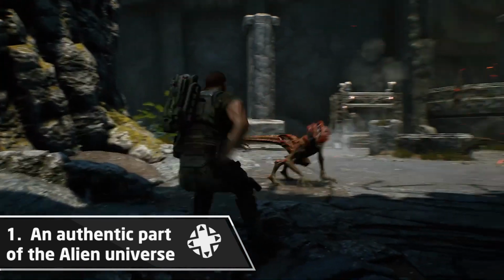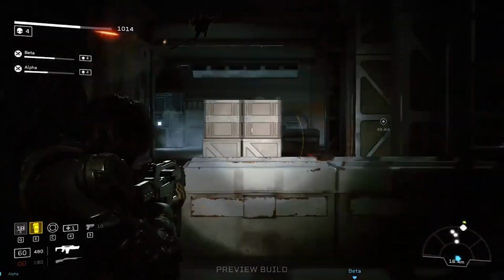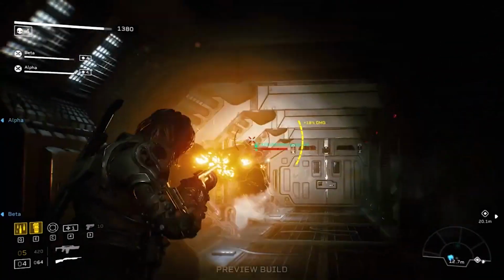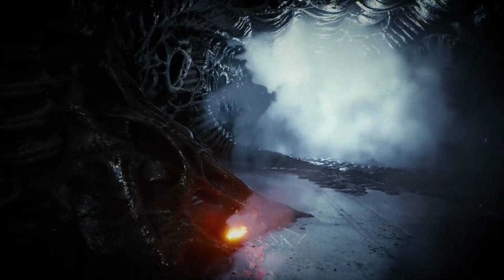5 Reasons to be Excited for Aliens: Fireteam Elite - Xenomorph slaying done right? | Console Deals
Aliens: Fireteam Elite is an upcoming co-op shooter that allows teams of three space marines to blast away at Xenomorphs. Can it seamlessly blend the franchise's action and horror aspects? Here are 5 reasons to be excited ahead of its August 24th release.